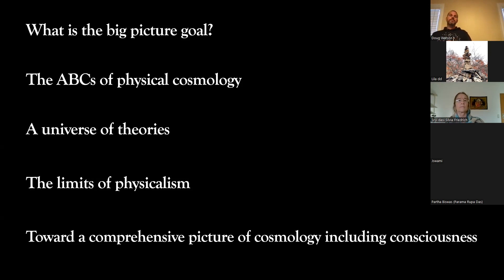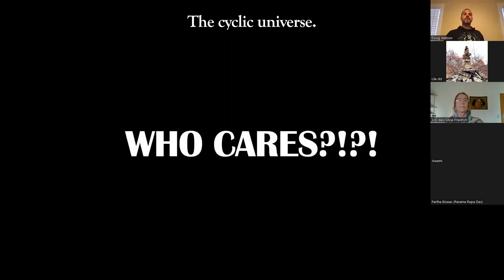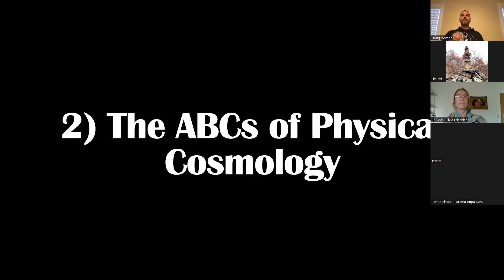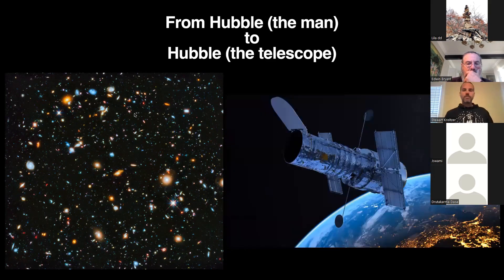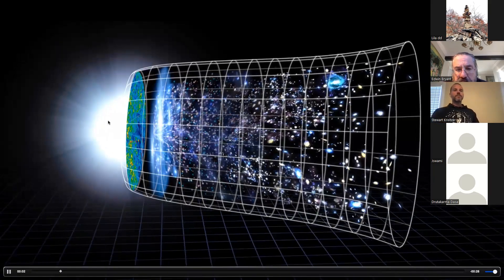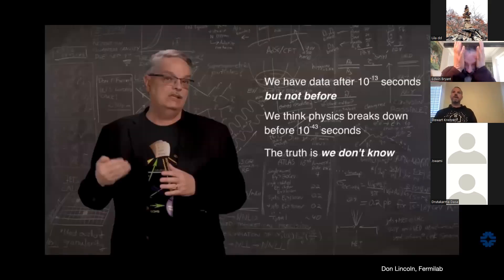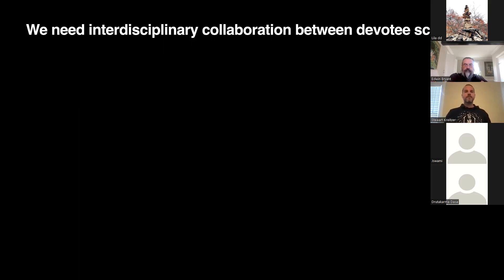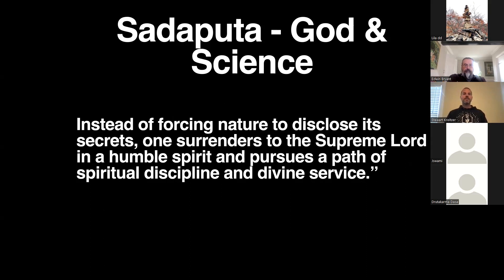Toward a Comprehensive Picture of the Nature of Spacetime and the Origin and Fate of the Universe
Doug Watson PhD, explores the general landscape of dominant cyclical models in the current academic literature and touches on the physical and philosophical implications of such models.